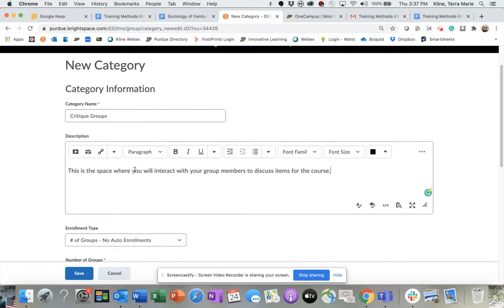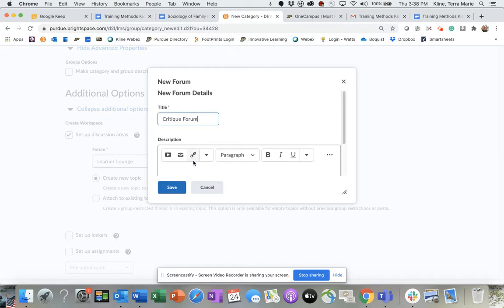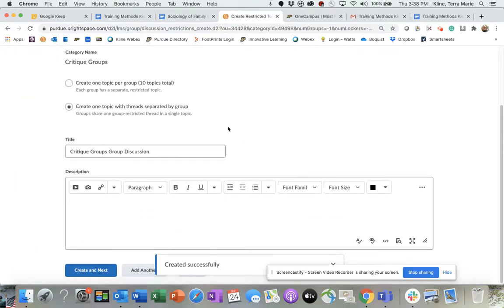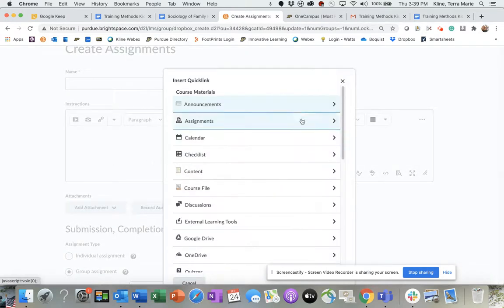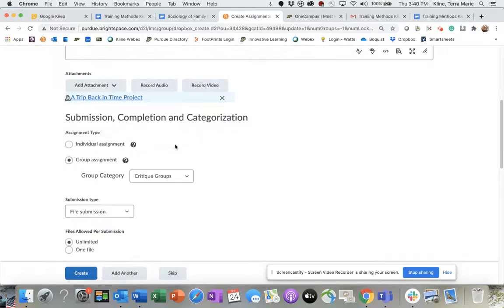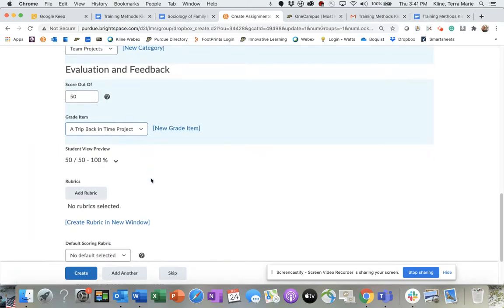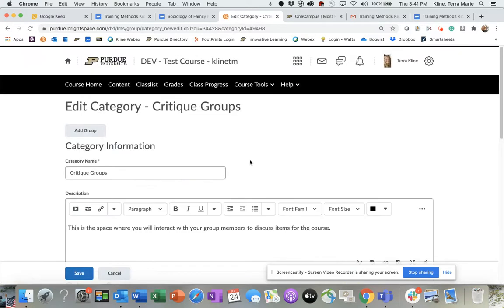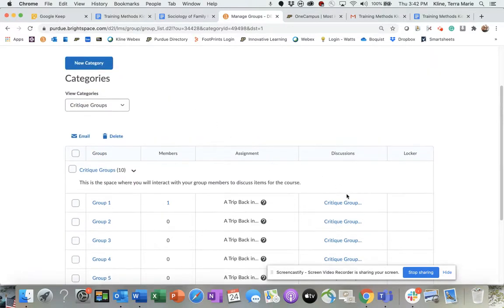Setting Up Group Assignments and Discussion Spaces